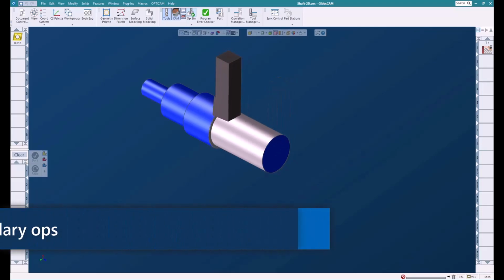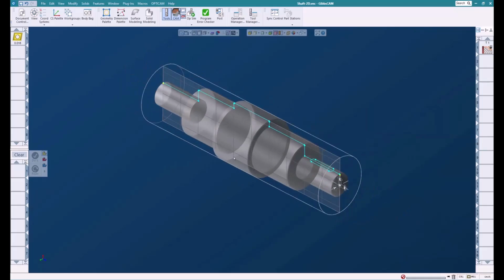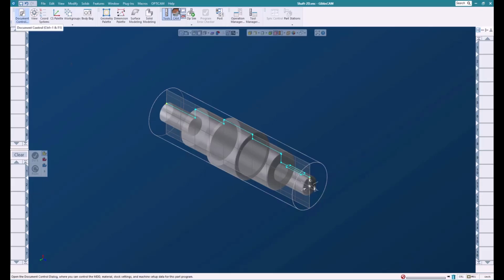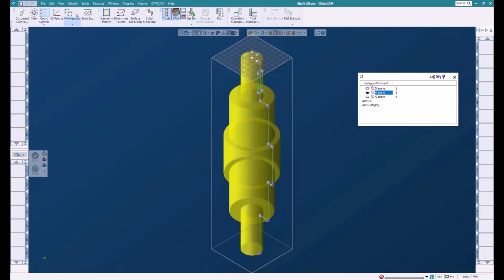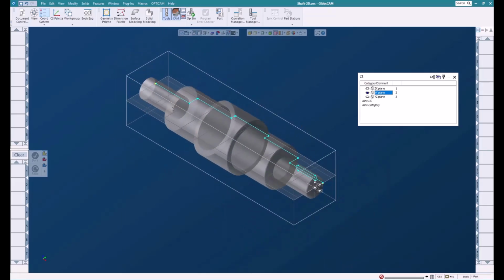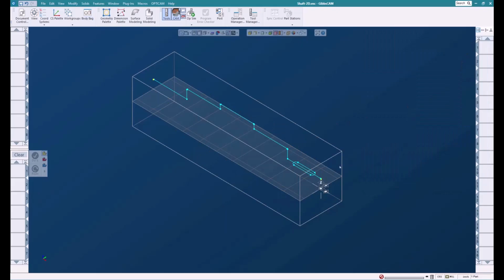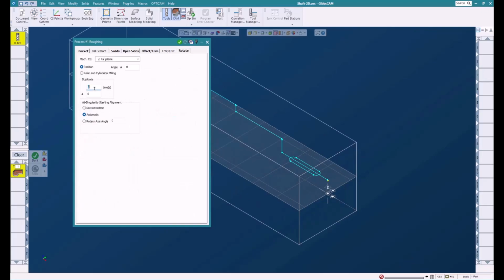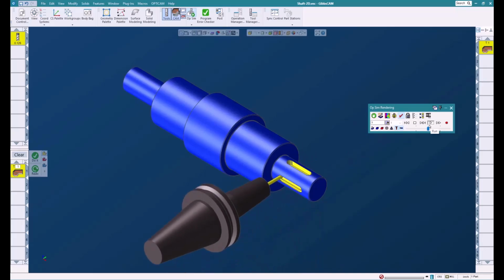GibbsCAM Tech Tip: Creating a Stock Body for Secondary Ops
This GibbsCAM Tech Tip shows you how to create a stock model of your machined part for secondary operations.

When programming secondary operations, an accurate stock body is often necessary to prevent air cutting and to allow accurate material-only toolpath calculations. Accurate simulation requires a detailed representation of the stock.

Today's Tech Tip walks you through moving a turned part to a mill for rotary milling operations. Though our example shows moving a part from a lathe to a mill, the same method applies even when performing secondary ops on the same type of machine or even on the same machine.